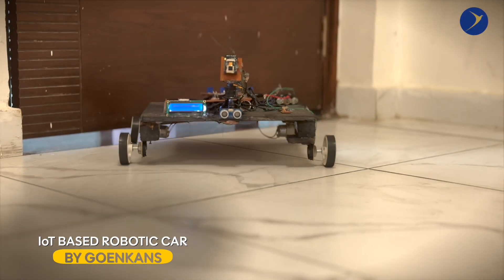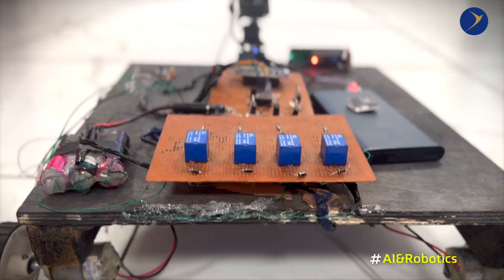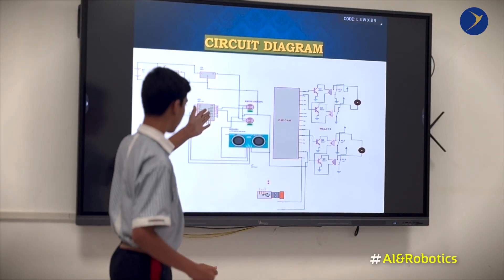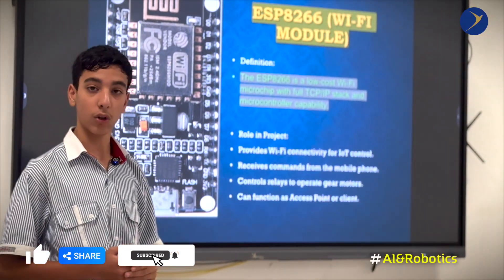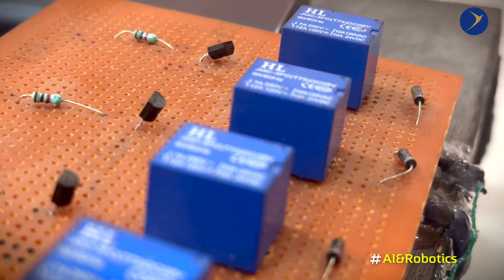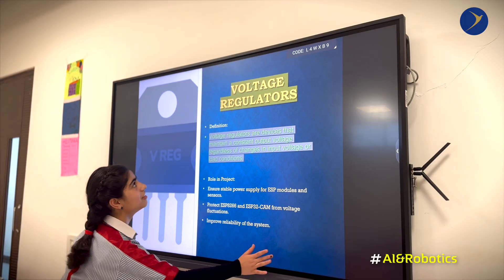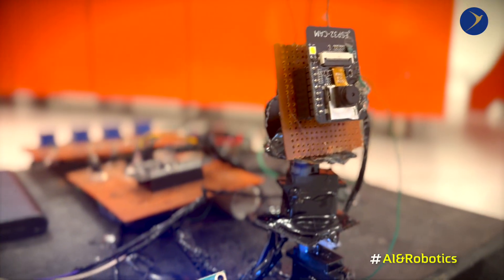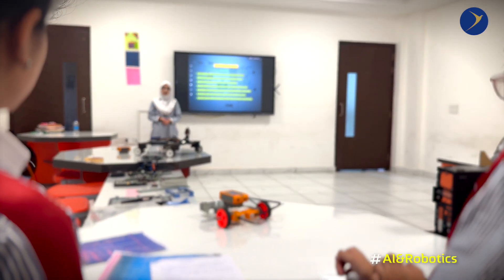Goenkans Present IoT Robotic Car Innovation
Our young Goenkans have built an IoT based robotic car. A step into the future of technology and innovation. Watch how creativity meets engineering.